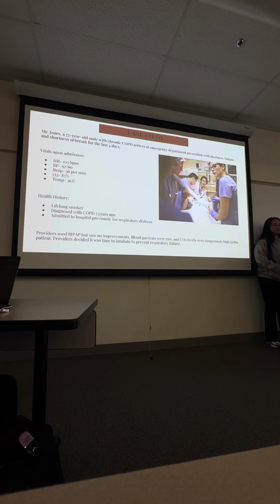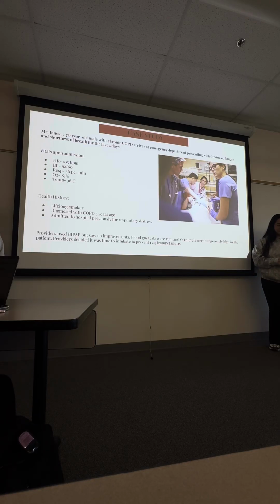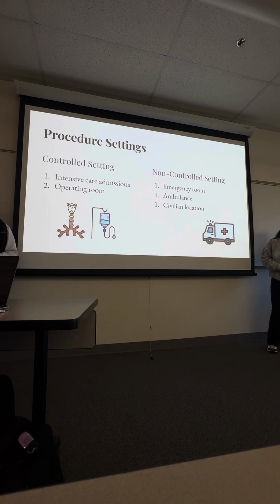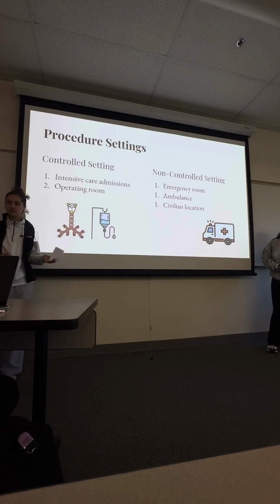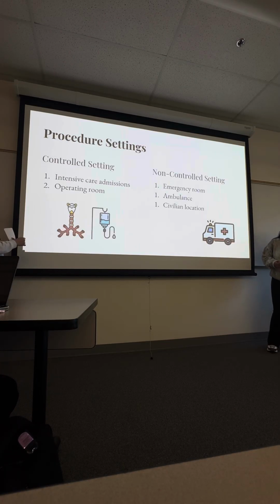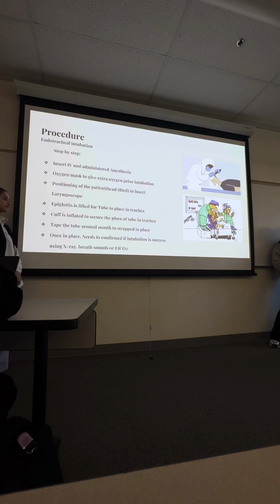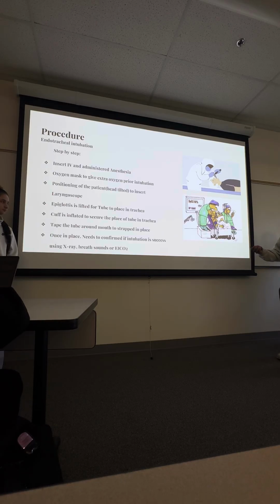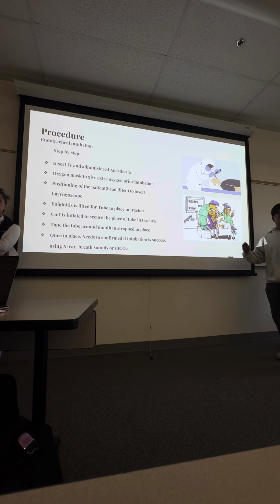Respiratory group presentation- Intubation